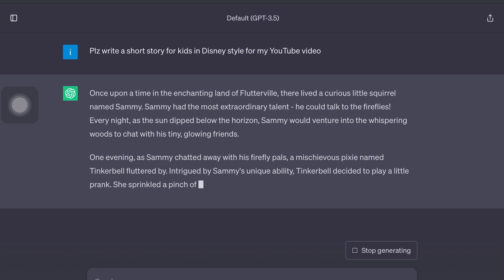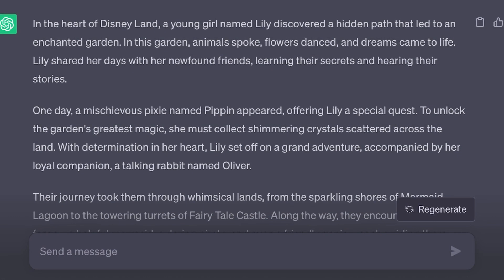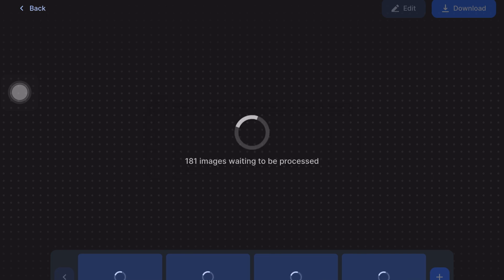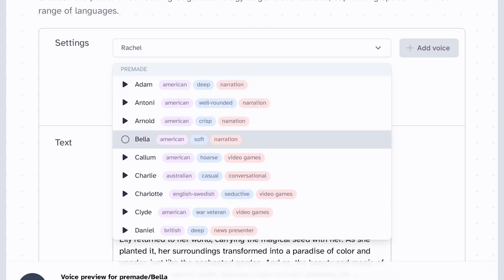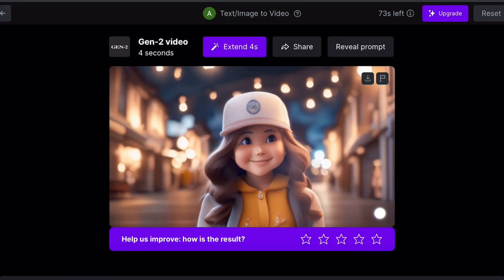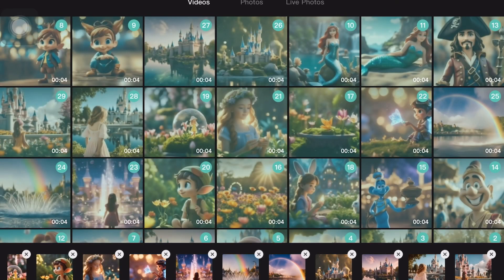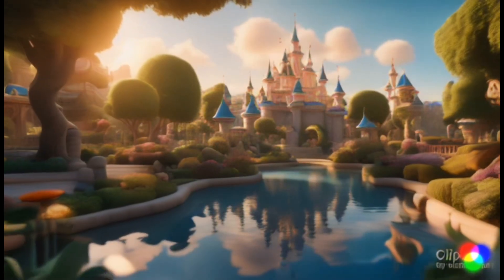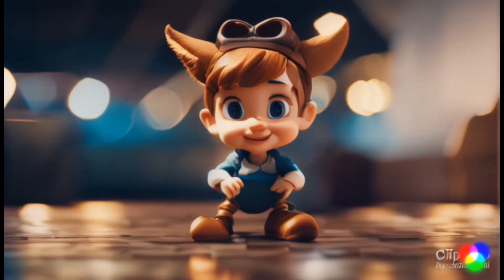Ai Video Generator For Image to Animation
🎥 Welcome to YourChannelName! 🌟 In this exciting tutorial, we'll show you how to create mesmerizing 3D animated videos from scratch, just like the ones you see in your favorite Disney movies! 🎬✨

🎨 Learn the art of crafting enchanting 3D animations step by step, from generating captivating visuals to adding a voiceover that brings your story to life! 🎤📜

📝 Video Description:
Are you ready to dive into the enchanting world of 3D animation? 🚀 Join us in this captivating tutorial where we guide you through every exciting step to create your very own Disney-style 3D animated masterpiece! 🎉✨

🎬 Step 1: Learn how to generate breathtaking visuals using Stable Diffusion, creating characters and scenes that will leave your viewers spellbound. 🎨👀

🎤 Step 2: Elevate your animation with the perfect voiceover! Discover how to create a seamless blend of visuals and narration using Eleven Labs. 🗣️🎙️

🔮 Step 3: Watch the magic unfold as we bring our animation to life with Runway ML Generative 2. You'll witness the seamless transition from images to a stunning animated video right before your eyes! 🌟🎞️

Whether you're an aspiring animator, content creator, or just looking to add a touch of Disney-style charm to your videos, this tutorial is for you! 🎥🧚‍♀️

Thank you for joining us on this magical journey. Let's bring your imagination to life through the art of 3D animation!

Feel free to make any further adjustments as needed. Good luck with your video and channel endeavors!
1. "Creating Stunning 3D Animated Videos: Step-by-Step Tutorial"
2. "Disney-Style 3D Animation Guide: From Scratch to Magic"
3. "Easy 3D Animation Tutorial: Bring Your Ideas to Life!"
4. "Crafting Captivating 3D Animated Stories: Complete Guide"
5. "Mastering 3D Animation: Tips for Beginners and Beyond"
6. "Transforming Images into 3D Animated Art: A How-To"
7. "Creating Disney-Like 3D Cartoons: Ultimate Tutorial"
8. "Step-by-Step 3D Animation Process: Unveiling the Magic"
9. "Breathtaking 3D Animation Techniques: Insider's Guide"
10. "From Zero to Hero: Crafting Your Own 3D Animated World"
11. "Unleash Your Creativity: 3D Animation Tutorial"
12. "Creating Enchanting 3D Animations: Pro Tips and Tricks"
13. "DIY Disney-Style 3D Animation: A Complete Walkthrough"
14. "3D Animation Mastery: Elevate Your Visual Storytelling"
15. "Making 3D Animated Cartoons: Easy and Fun Tutorial"
16. "How to Create Professional 3D Animations: Beginner's Guide"
17. "Epic 3D Animation Creation: Unveiling the Secrets"
18. "3D Animation Like a Pro: Step-by-Step Visual Guide"
19. "Masterclass: Crafting Your First 3D Animated Video"
20. "Turning Dreams into Reality: DIY 3D Animation Tutorial"
21. "Unlock the Magic of 3D Animation: Expert Tips Inside"
2 "Create Your Own Disney Magic: 3D Animation Tutorial"
23. "3D Animation for Beginners: Start Your Creative Journey"
24. "From Images to Animation: Step-by-Step Tutorial"
25. "Bringing Imagination to Life: Easy 3D Animation Guide"
26. "Crafting 3D Animated Stories: Beginner to Pro"
27. "The Art of 3D Animation: Expert Techniques Revealed"
28. "Designing Disney-Style 3D Cartoons: Complete Tutorial"
29. "Creating Mesmerizing 3D Animations: Ultimate Guide"
30. "Visual Storytelling with 3D Animation: A Comprehensive Walkthrough"

Runwayml image to video
ai video kaise banaye
How to make animations with ai

Certainly! Here are some relevant keywords that are likely to come up in YouTube searches for your 3D animation tutorial video:

1. 3D Animation Tutorial
2. Disney Style Animation
3. Step-by-Step Animation
4. DIY 3D Animation
5. Animated Storytelling
6. Creating 3D Cartoons
7. Beginner